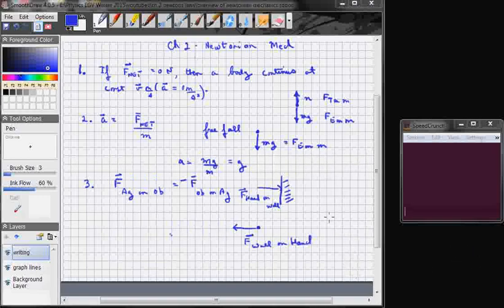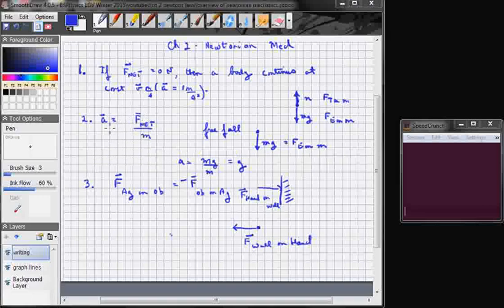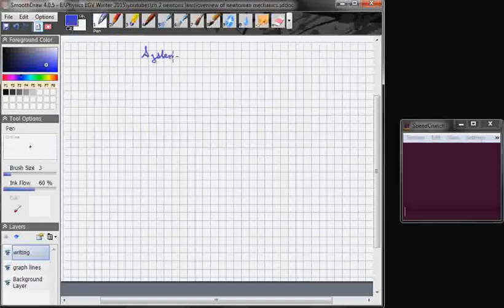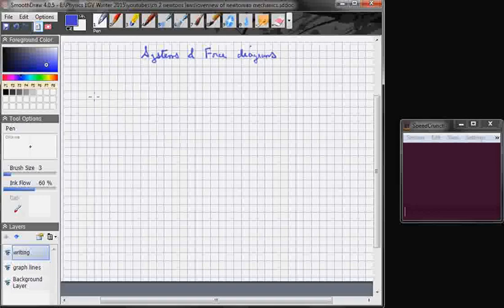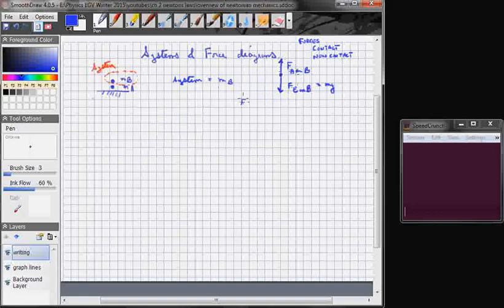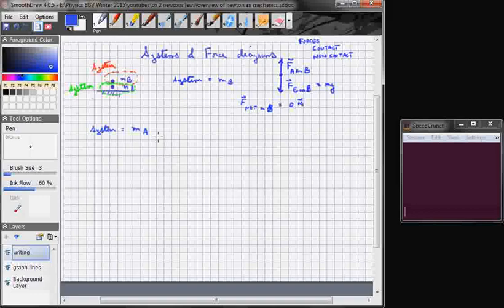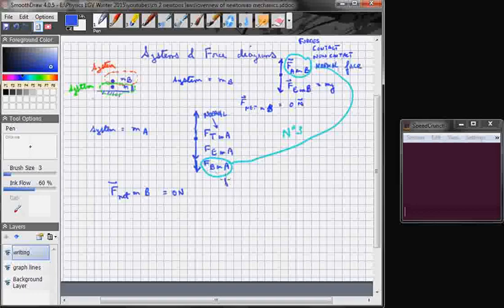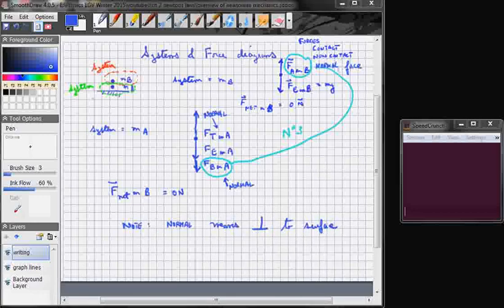systems & force diagrams